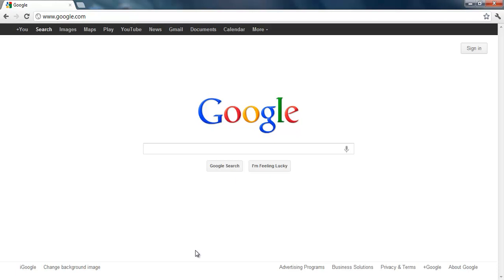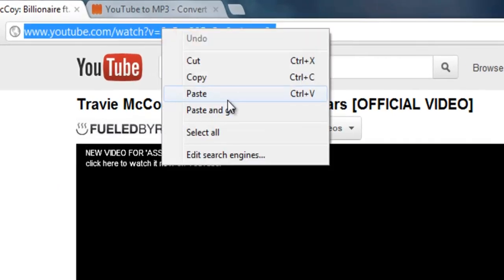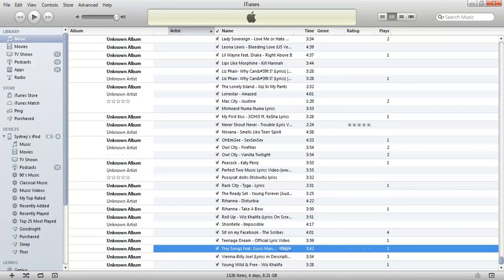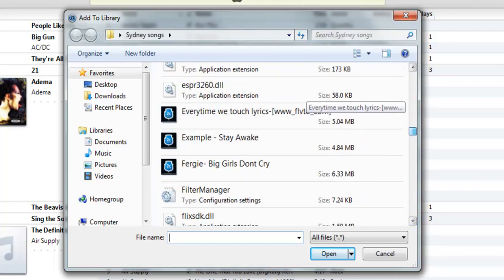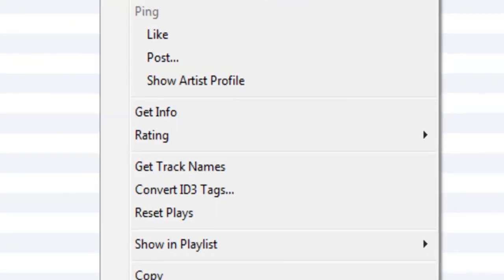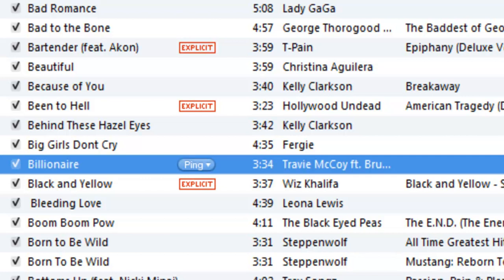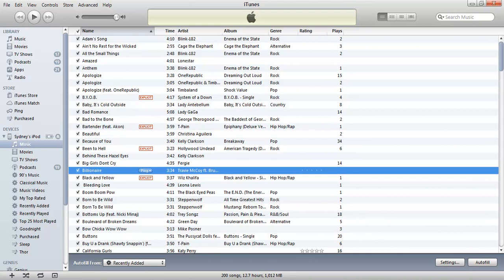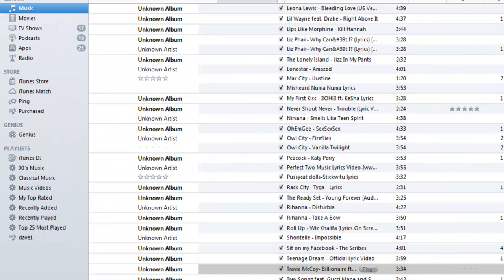Tutorial: How to Get FREE Songs on Your iPod Touch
In this tutorial, I will show you how to get free songs onto your iPod Touch. This is how I basically get all my music.It's a simple and quick way and I go through step-by-step to show you how to do this.

SORRY FOR THE ANNOYING MOUSE AND KEYBOARD NOISES.
I recorded from a laptop and the microphone picked up those extra noises - Sorry!